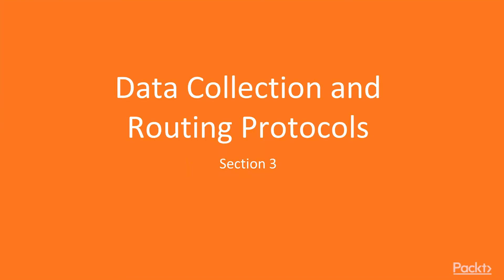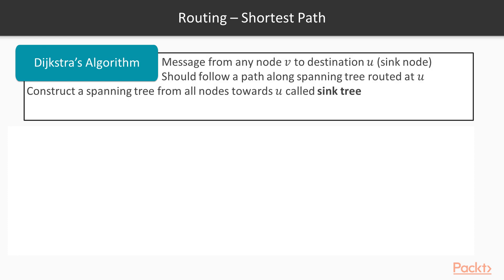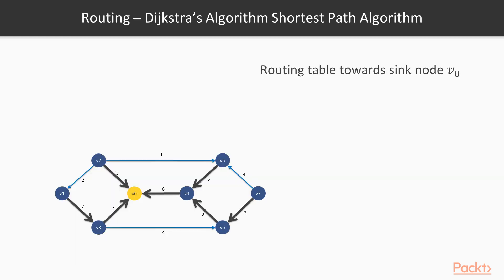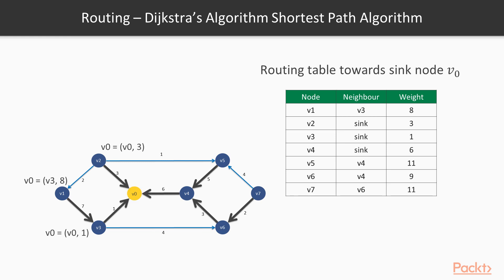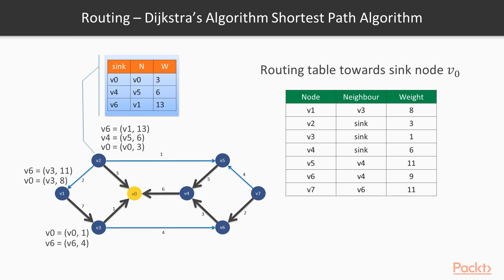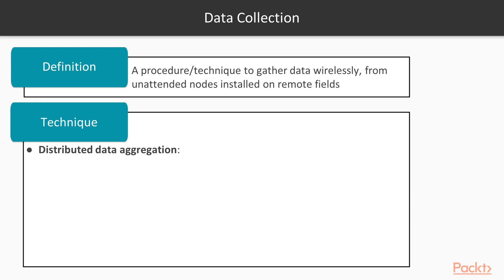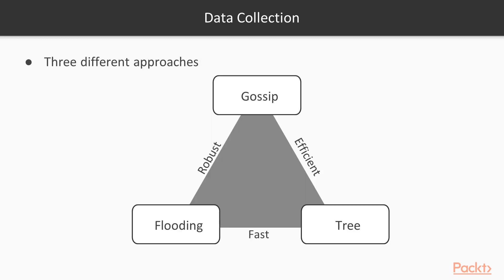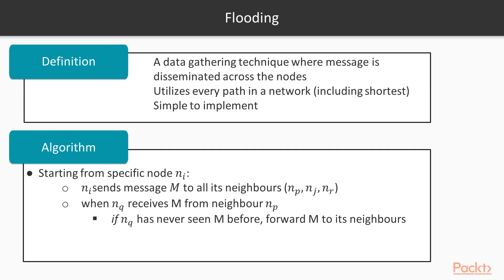Hands-On Wireless Sensor Networks with ESP32: Data Routing and Flooding Algorithm | packtpub.com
This video tutorial has been taken from Hands-On Wireless Sensor Networks with ESP32. You can learn more and buy the full video course